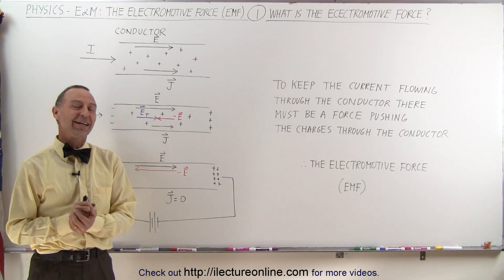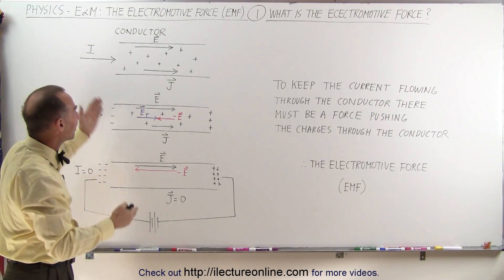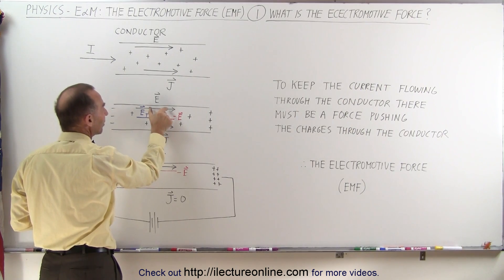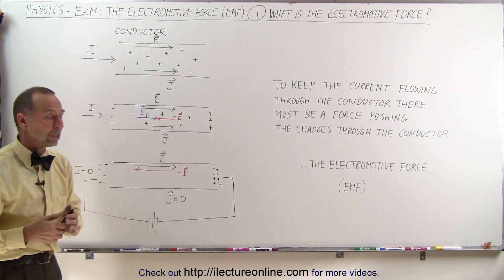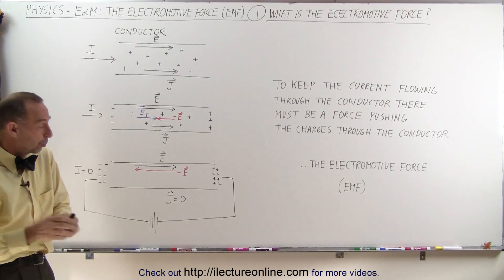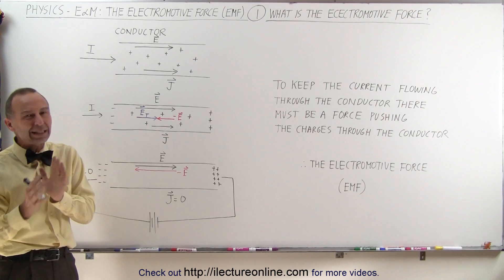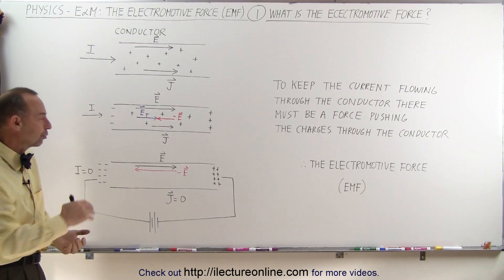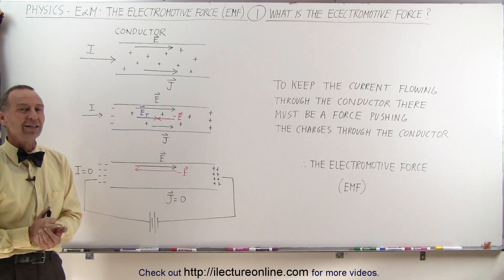Physics - E&M: The Electromotive Force (EMF) (1 of 6) What is the Electromotive Force? Part 1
In this video I will explain what is the electromotive force (EMF), Part 1.